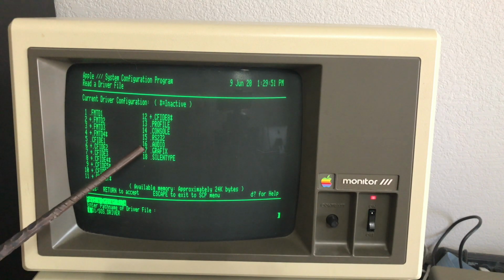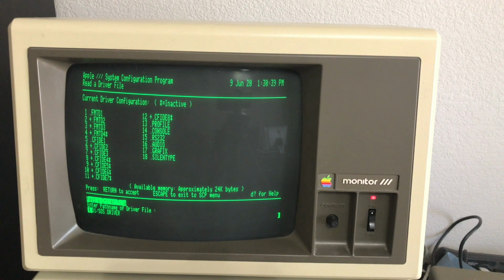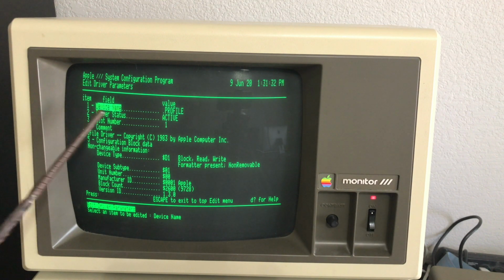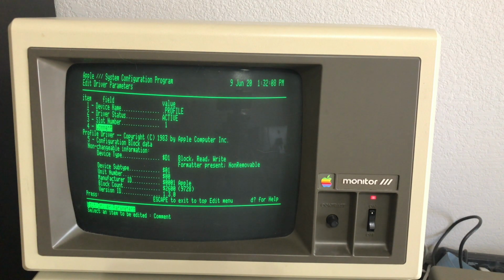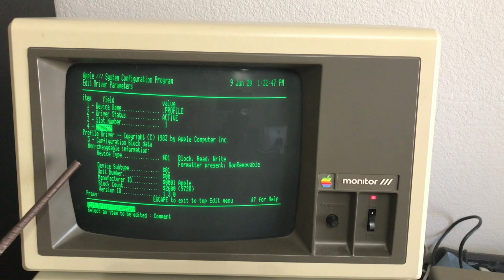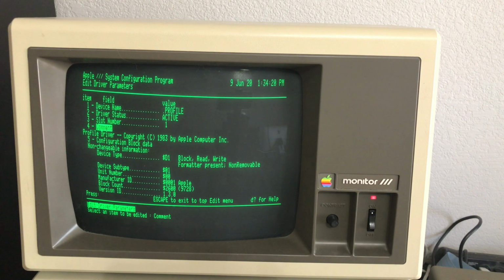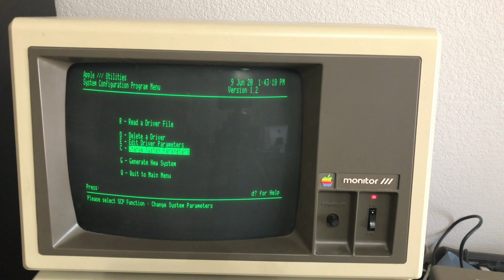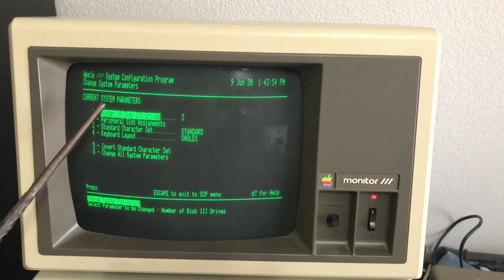Apple III Software Part 2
Second part about the Apple /// software
We look at the SOS driver setup and why it was so groundbreaking for 1980